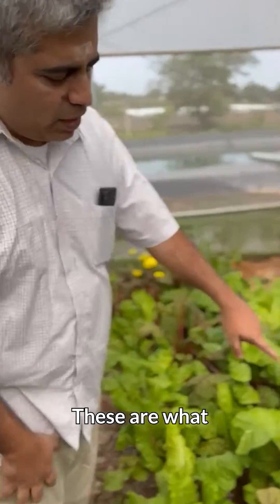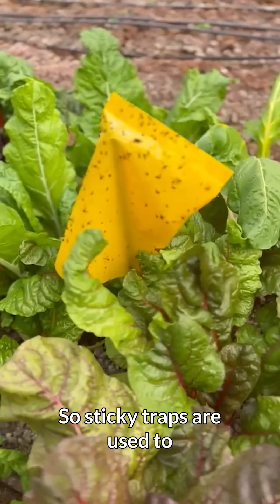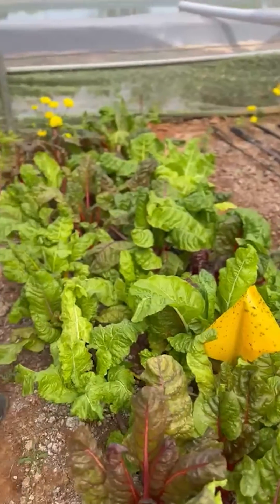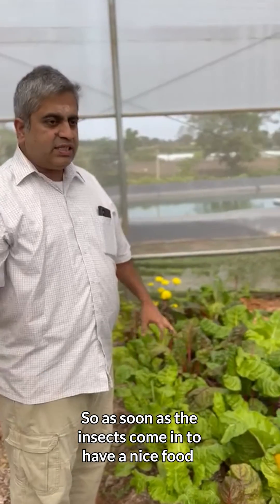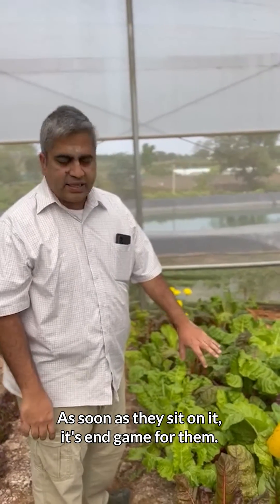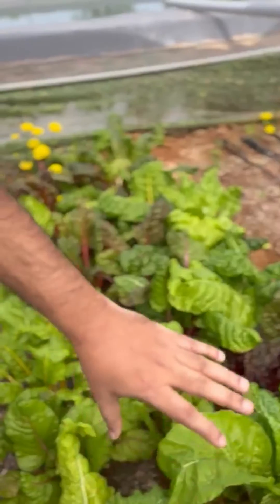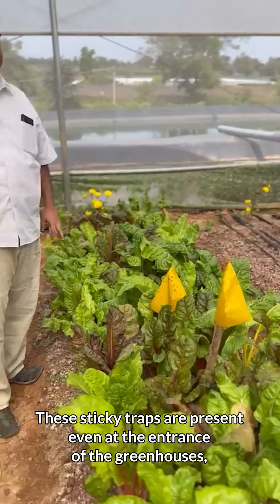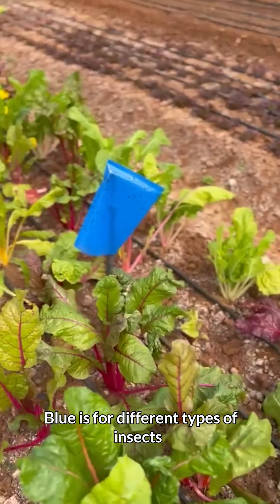Chemical Free Pest Control | Sticky Traps | Bhoomi Farms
By using sticky traps, we adhere to our chemical-free pest control and farming method.

Learn all about it from our founder @farmingwithshankar